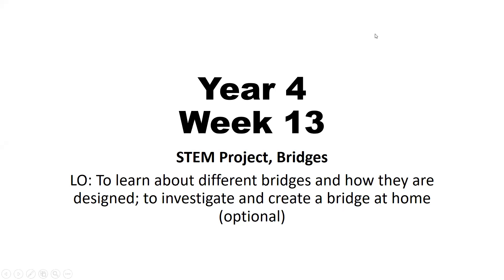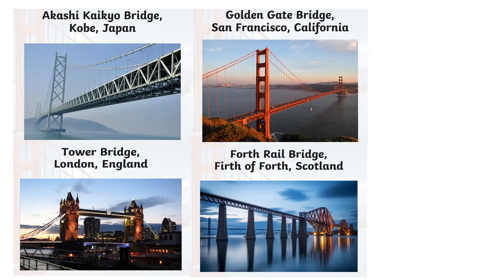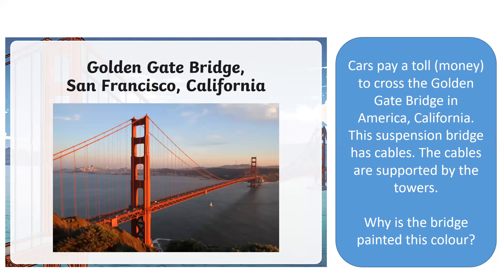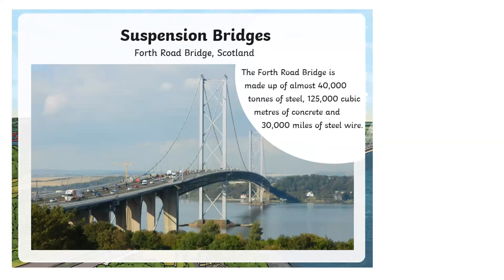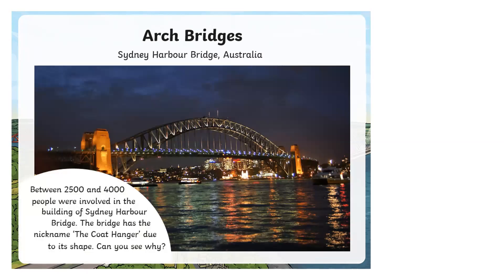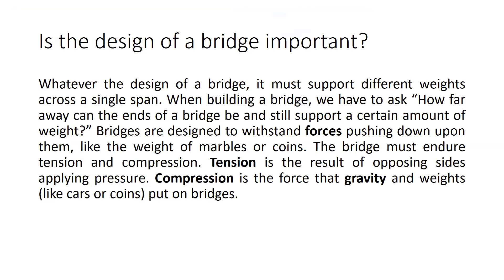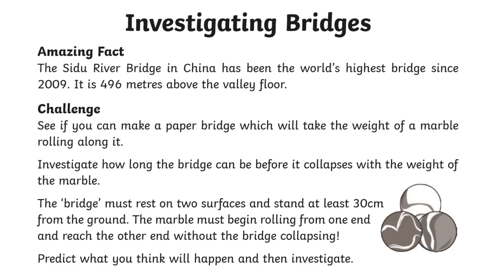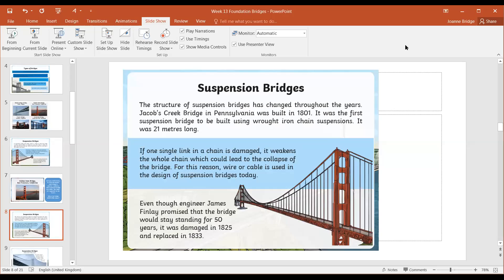Year 4 Week 13 Stem Project, Bridge